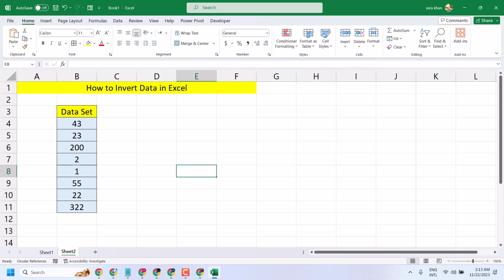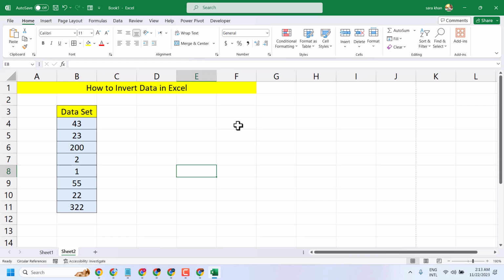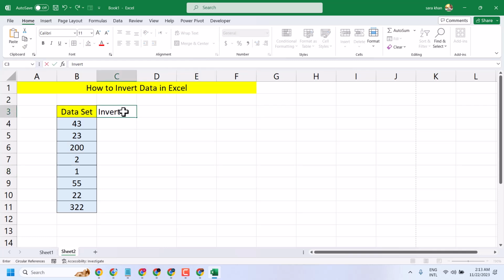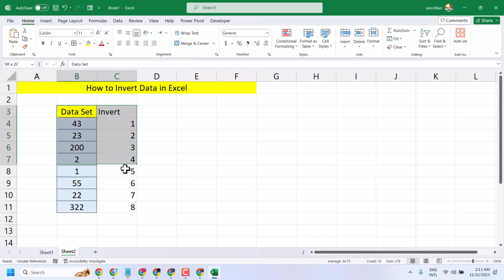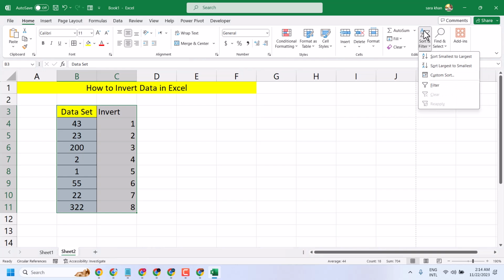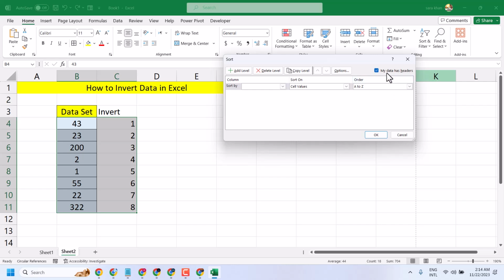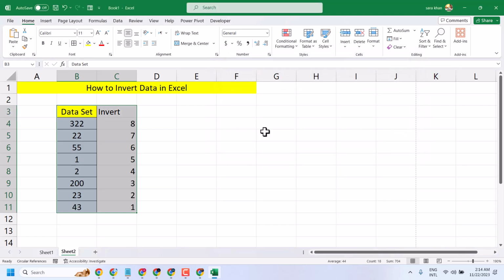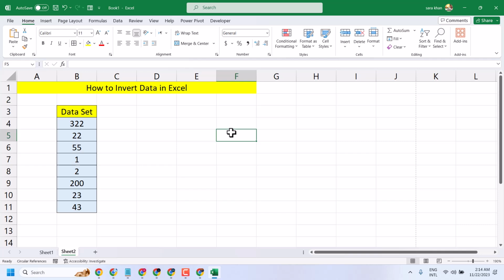How to flip / reverse a column of data order vertically in Excel?